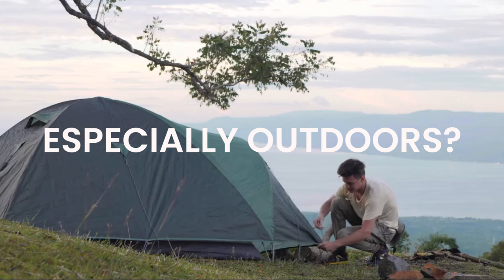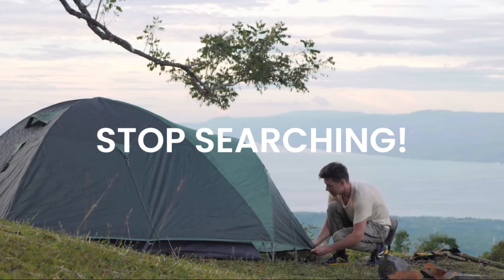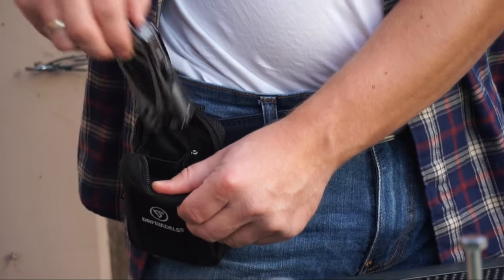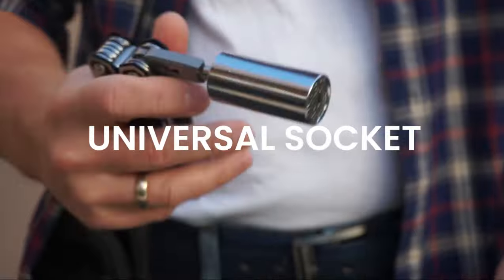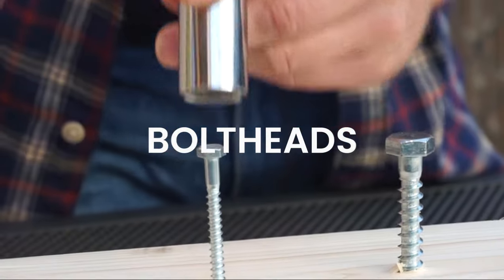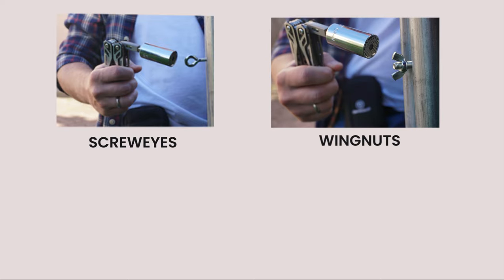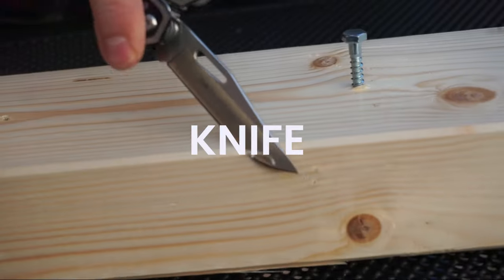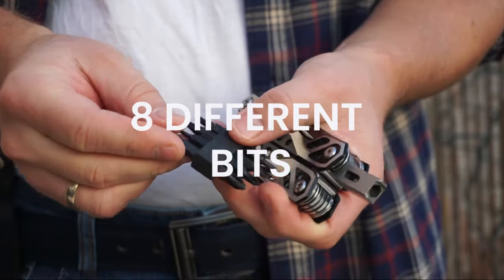DrFriedel's Multi-Tool & Best Universal Socket Set | What can a Multi Tool be Used For?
Introducing DrFriedel's Multi-Tool & best universal socket set. If you’re wondering what can a multi tool be used for, this video is for you. This is the first multi-tool on the market that includes both a socket for screwdriver bits and a universal multi socket! Ergonomically designed, this is comfortable to use pocket multi-tool for both men and women which reduces fatigue on your hands, and is sleek and compact so it fits into a drawer, your glove box, or into your toolbox without taking up hardly any of your storage space.

Dr. Friedel's multi-tool is unique. It is a full tool box in your pocket. The exclusive feature is the universal socket that grasps almost any hex nuts, hooks, bolt heads, screw eyes, and wingnuts. But it can do more. It has over 20 different functions like pliers, knife or eight different bits, to name a few.

A multi-tool (or multitool) is a hand tool that performs multiple purposes in one unit. The smallest are credit card or key-sized units that may be carried in a wallet or on a keyring, while others can be carried in a trouser pocket or a belt-mounted pouch. The Swiss Army knife, made by Victorinox and Wenger, is one of the earliest modern examples. A knife blade, a reamer, a bottle opener–screwdriver–wire stripper, and a can opener - screwdriver are all included in the Swiss army's version. Many other manufacturers, in addition to Victorinox and Wenger, now produce identical knives. Tim Leatherman sold his first "Pocket Survival Tool" in 1983, which included a set of needle-nosed pliers in a butterfly knife-style mechanism and was larger and sturdier than a pocketknife-based tool. It came with a belt pouch because it was too big for most compartments.

Multifunction tools can be tailored to do specific tasks. A folding tool with various screwdriver bits or wrenches can be carried by cyclists to tighten bicycle bolts during a ride or to fix a broken chain. A customized multitool for sport anglers may combine typical activities like cutting fishing line, crimping weights, removing hooks, and opening split rings. A specialized multitool can be used to adjust, clean, or repair a firearm while it is in use in the field. When compared to a set of individual tools that perform the same activities, a multitool saves weight and space.

DrFriedel's Multi-Tool Description:

VERSATILE 22-IN-1 MULTI TOOL – this unique, 22-in-1 multitool has been expertly designed to provide you with one multi-tool that does the jobs of many! Fitted with every tool you need to tighten or loosen almost any type of hooks, screws, nuts, and bolts as well as a set of screwdrivers and more, this is the only pocket multi tool you need in your home, garage, vehicle, caravan and workshop!

MULTITOOL WITH UNIVERSAL SOCKET SET – an exclusive feature on our multitools is the universal socket set which can be cleverly adjusted to grasp hex nuts, screw eyes, hooks, tension screws and bolt heads. No more searching around in your toolbox for the correct size socket, just use this universal socket set and you are good to go.

WHAT’S INCLUDED – each of our high quality, durable multi tools includes; flat nose pliers, regular nose pliers, wire cutter, wire stripper, saw, bottle opener with middle slotted screwdriver, chisel, can opener with mini slotted screwdriver, knife, wood/metal file with ruler, screwdriver bit set, universal socket, an adapter for the universal socket & screwdriver bits, plus a useful nylon bag which can be attached to your belt for easy accessibility while working on projects.

PREMIUM QUALITY MULTI TOOL FOR REPAIRS AND DIY – our 22-in-1 multi tool is made from the highest quality, hardened steel, which is strong, durable, and rustproof too. The universal socket is made of 54 individual hardened steel spring pins so you can complete your jobs in confidence and with ultimate precision.

100% SATISFACTION GUARANTEE – we are highly confident in the superior quality and durability of our pocket multi tool.

If you want to learn more about Dr. Friedel's Multi-Tool & best universal socket set, as well as what can a multi tool be used for, please remember to like, share, subscribe and leave a comment if you have any questions, suggestions, or feedback. We hope to see you here again soon!